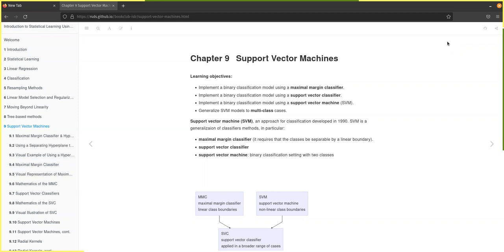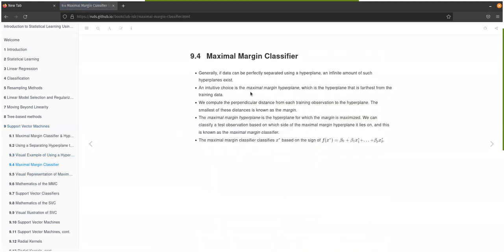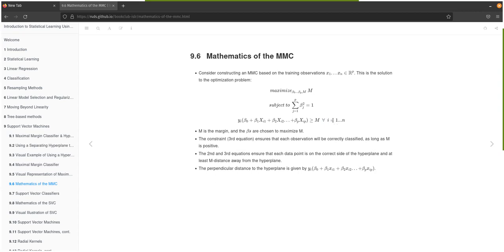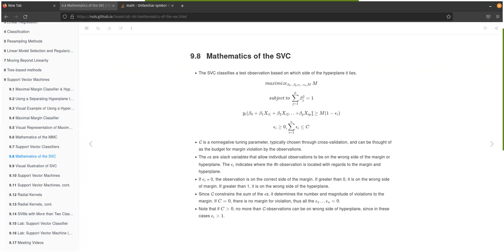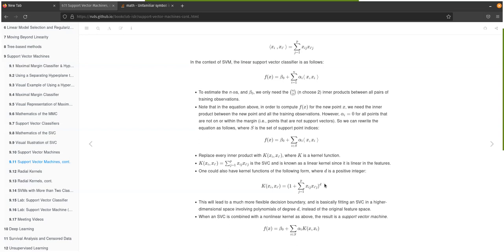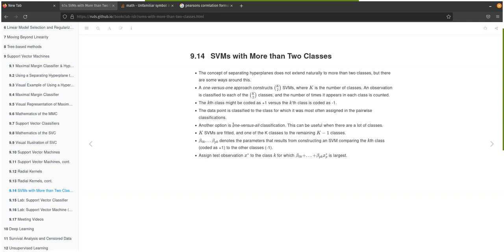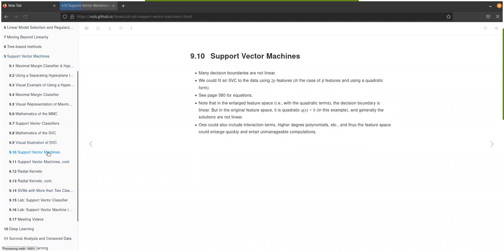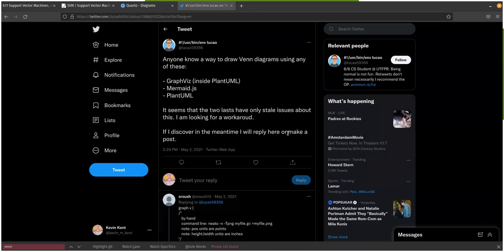ISLR: Support Vector Machines Part 1 (islr04 9)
Kevin Kent begins Chapter 9 ("Support Vector Machines") from Introduction to Statistical Learning Using R by Gareth James, Daniela Witten, Trevor Hastie, and Rob Tibshirani on 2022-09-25, to the R4DS ISLR Book Club. Cohort 4